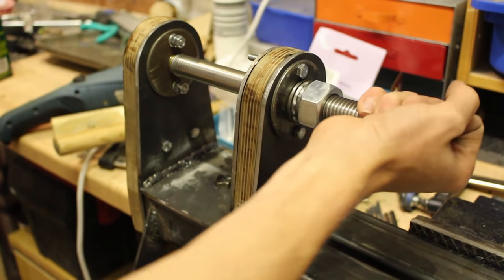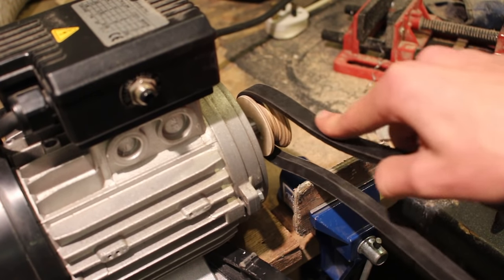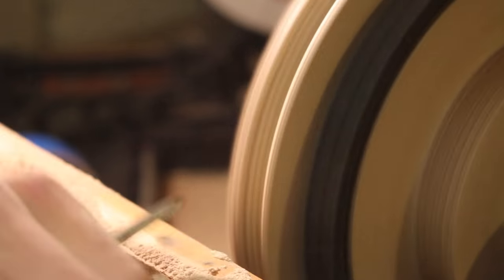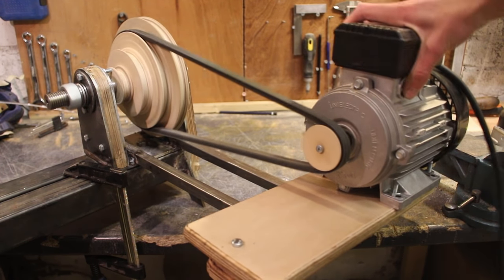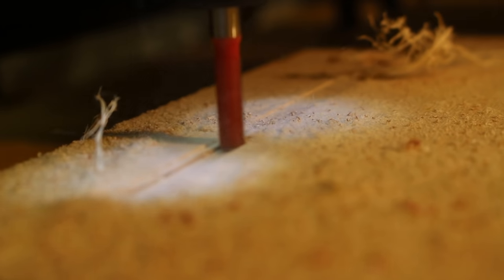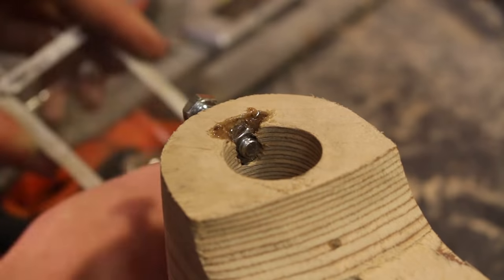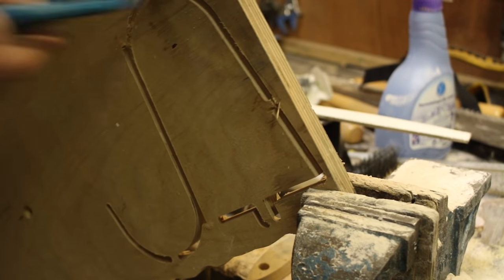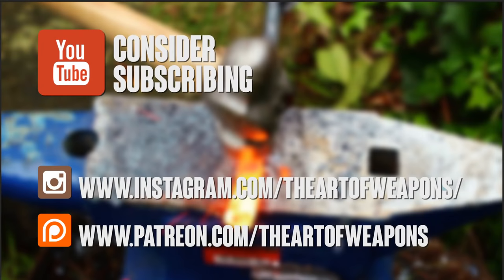How to Make a Wood Lathe From Scratch - Motor and Tailstock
In this video I am finishing the lathe.